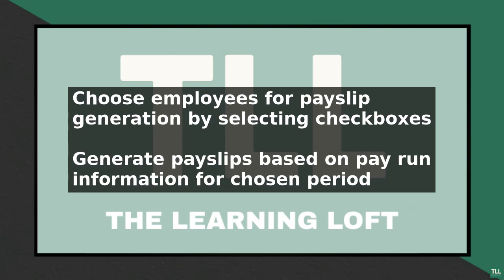How To Generate Payslip In Xero (2025)